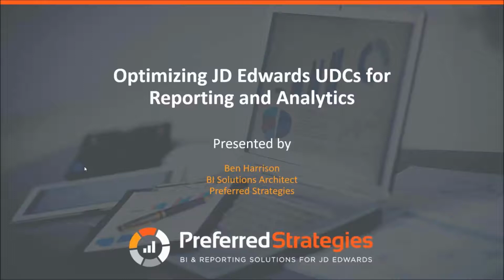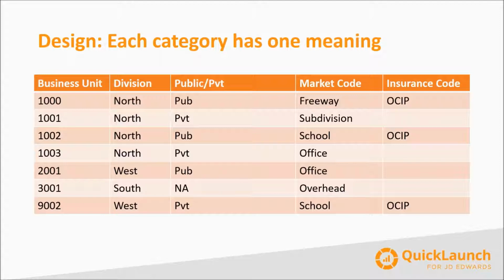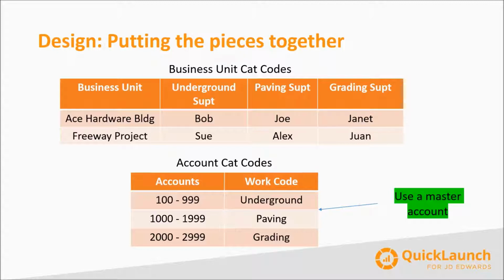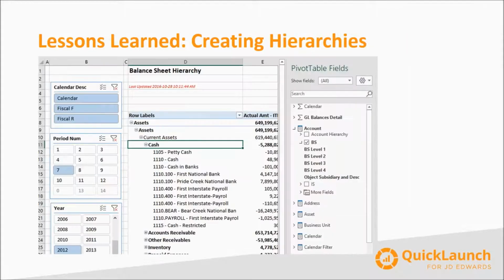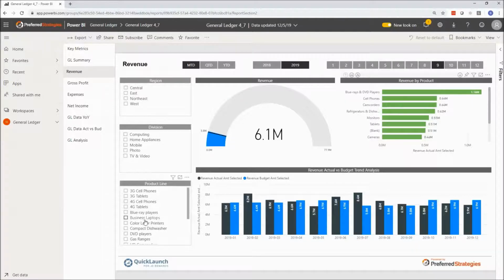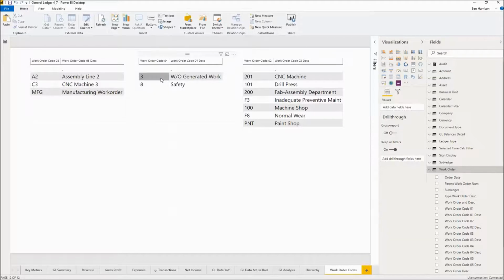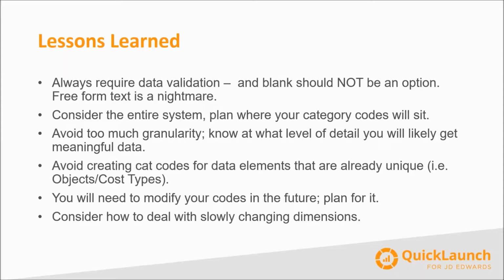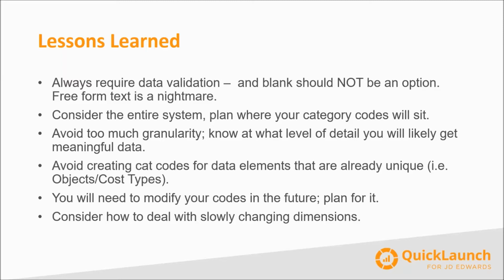Optimizing JD Edwards User Defined Codes (UDCs) for Reporting & Analytics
In this on demand, demo-rich webinar we will walk through how to best set up and manage UDC fields for reporting and analytics.